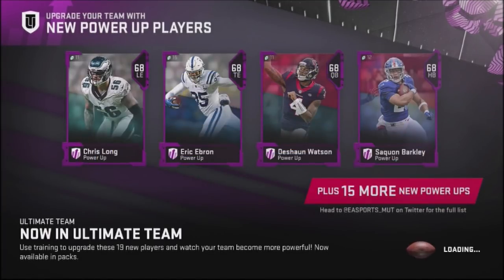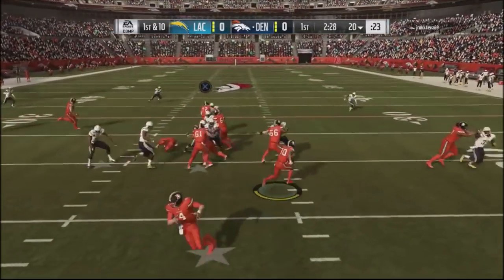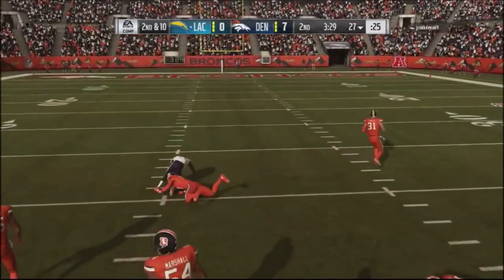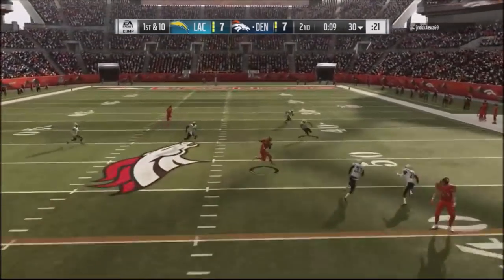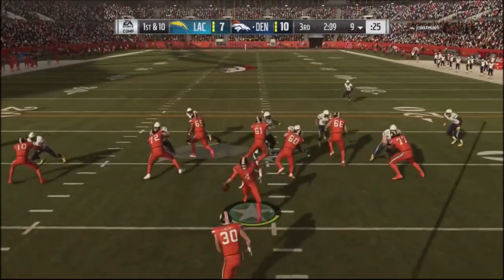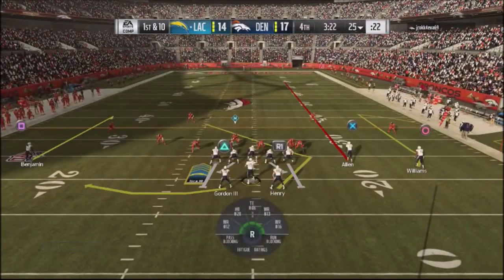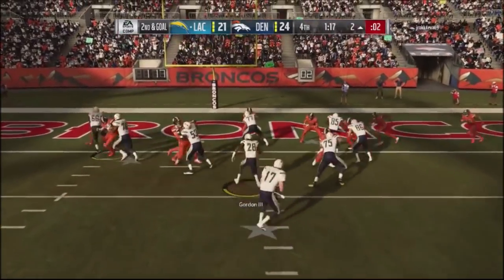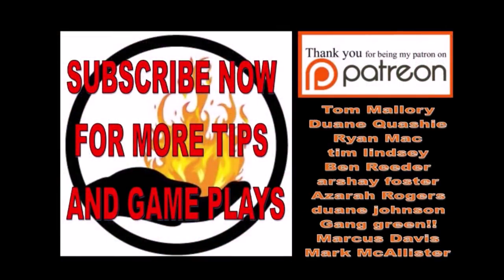FULLGAME FRIDAY RECAP - OAKLAND PB GM#1 -REGS- SPLITBACK SCHEME